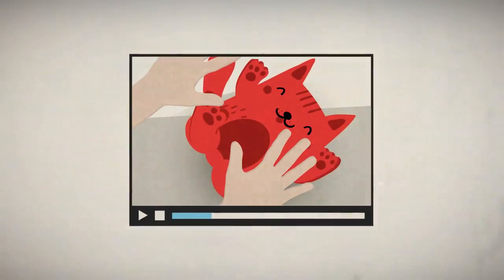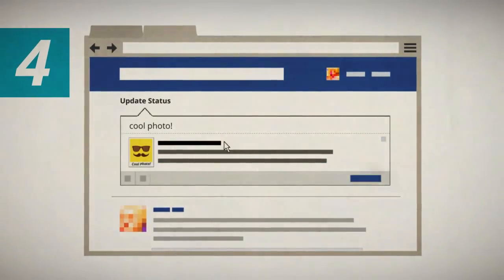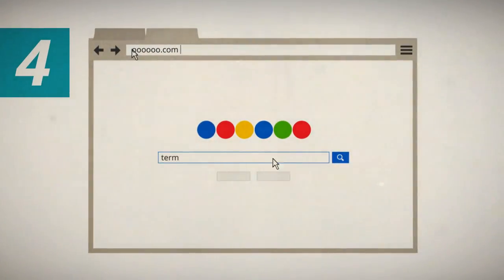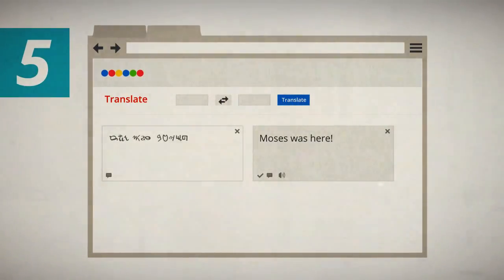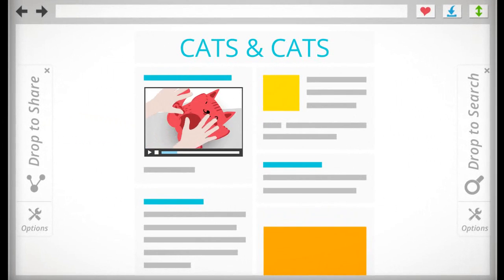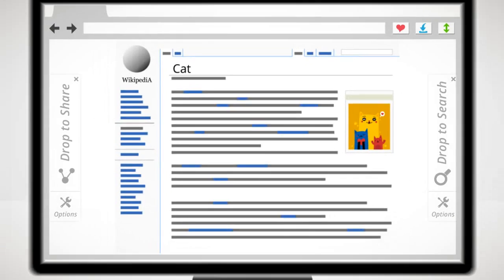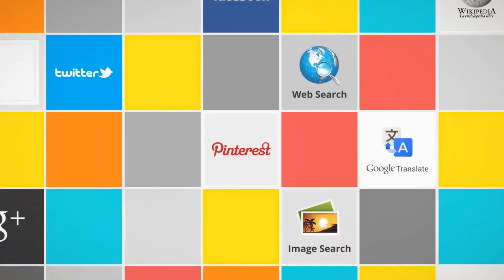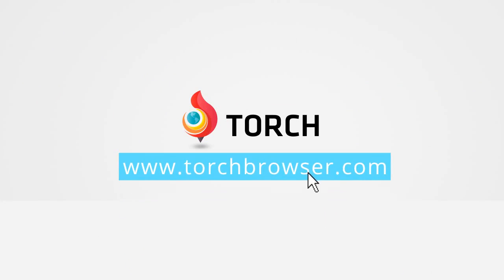Torch Browser Drag & Drop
Introducing Torch Browser's Drag & Drop!

The new Drag & Drop feature lets you search, share, and translate with Google, Facebook, Twitter, Pinterest, LinkedIn, Wikipedia, Google Translate, YouTube, and more in one click.

Torch is a powerful, dynamic and unique browser that offers a cutting edge experience together with built-in media downloading and social features. With Torch, users can share anything through their Facebook and Twitter accounts directly from the browser. The Torch media downloader is the perfect solution for those who enjoy online video and audio files, and want to save them to their computer in just one click! Torch's special security features help to ensure that your browsing and media activities stay safe and secure.